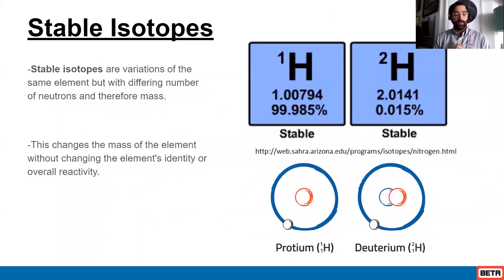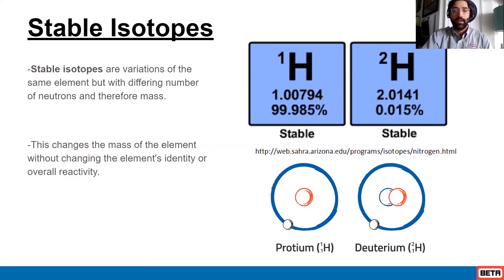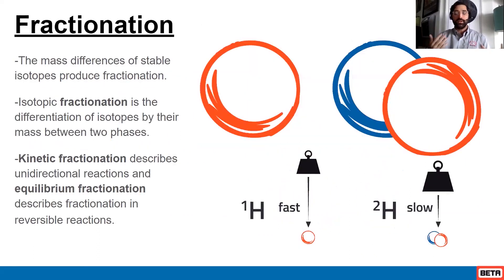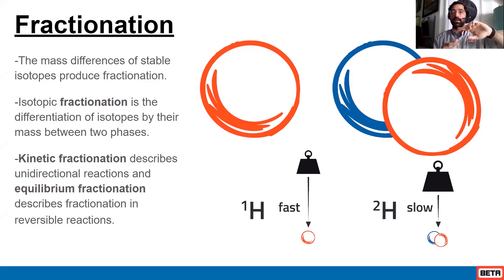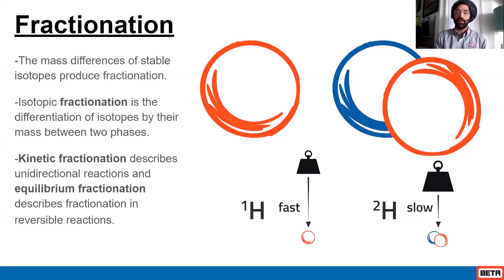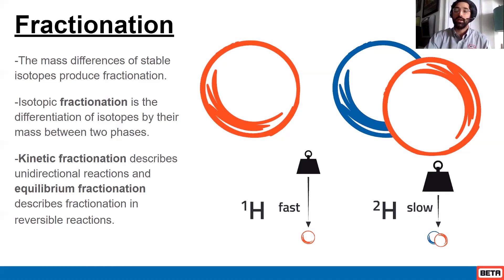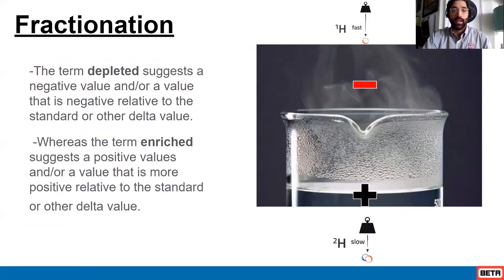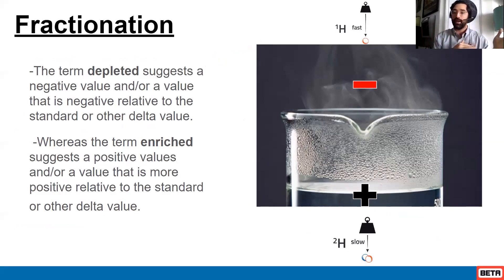What is Isotopic Fractionation?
Carbon-14 laboratory, Beta Analytic, discusses isotopic fractionation, the differentiation of isotopes by their masses between two phases.

This video excerpt is part of Beta Analytic’s webinar: Isotopes 101: An Introduction to Isotopic Analysis